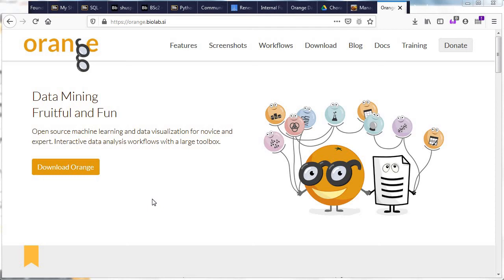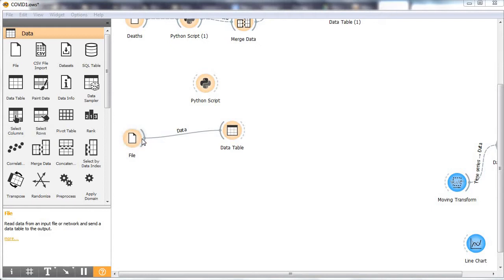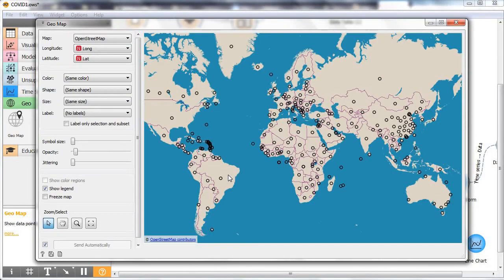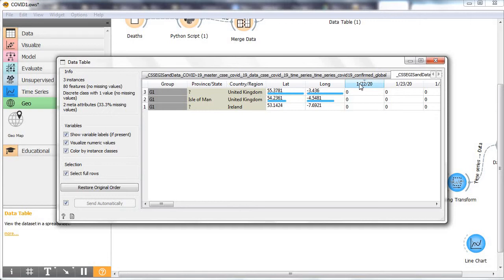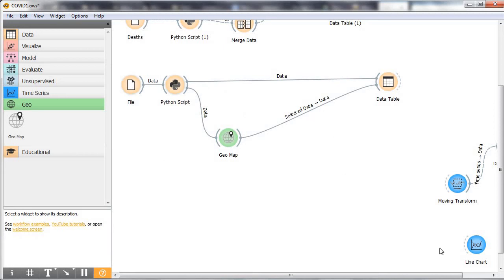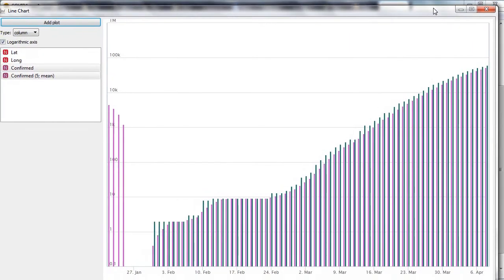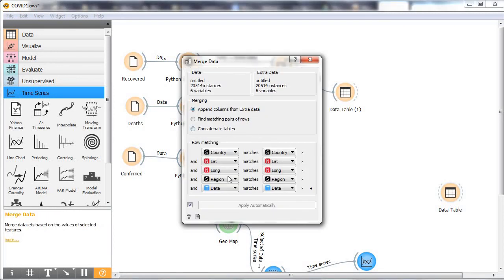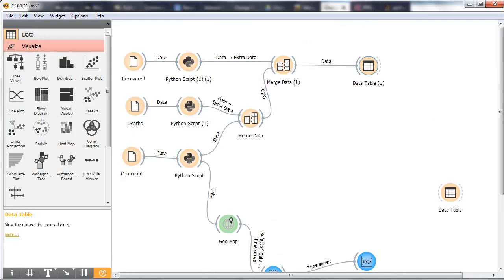Using orange to process COVID-19 data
This tutorial uses COVID data as an example to explain how to work with Orange.
- getting orange, basic info 00:23
- software introduction 1:14
- load some data 1:54
- Visualising as line graph 4:00
- The "selected data" output of widgets 4:34
- World map 6:30
- Choosing a better data structure 8:19
- Python within Orange 10:25
- Check script results (a data table trick) 11:03
- The line plot fails in this format 12:23
- Time series 14:10
- Time series moving transformation 15:52
- Does this data format work? 17:24
- Merging confirmed, recovered, and deaths statistics 17:51
- The merged data is good but machine learning needs a different format: 22:03
- An alternative from Orange developers; you should try: 23:30
- Future work: 23:47